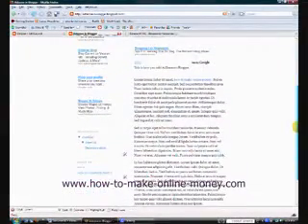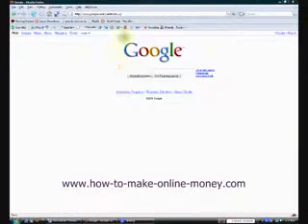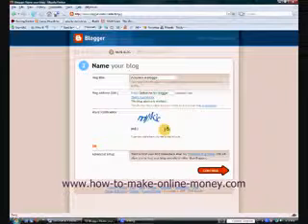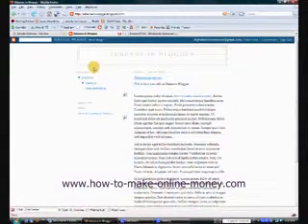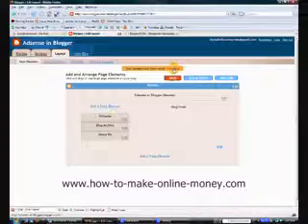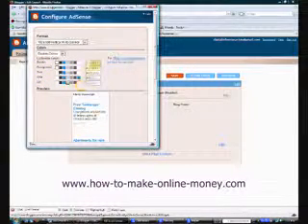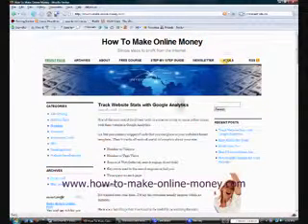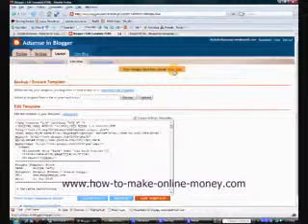Adsense Blogger Tutorial by How to make online money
Ad Adsense to a Blogger blog for best clicks & make online money without spending a penny!